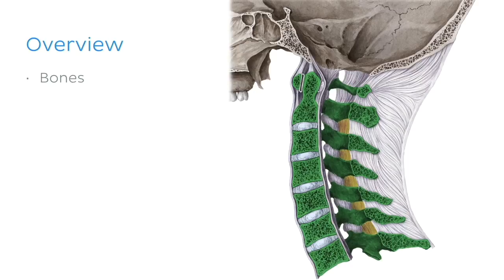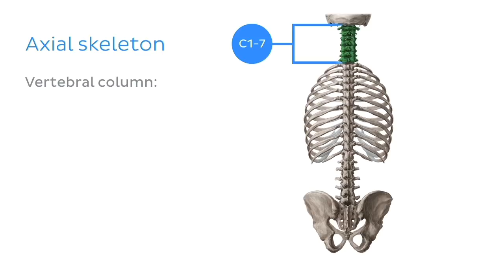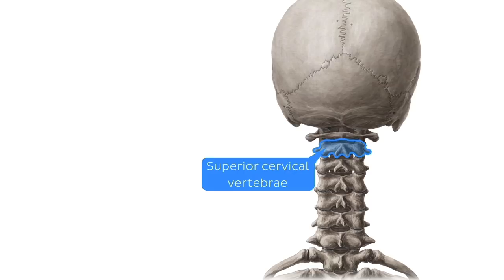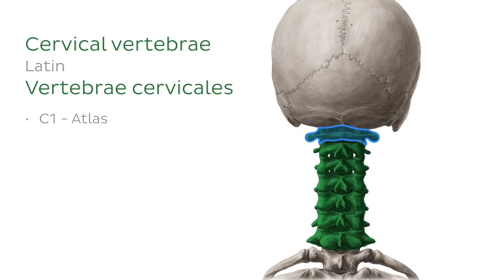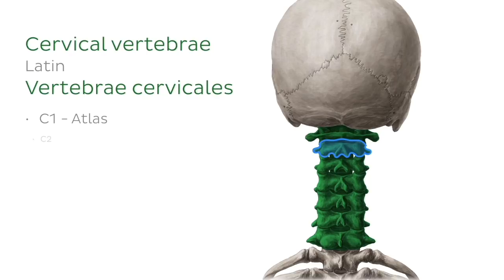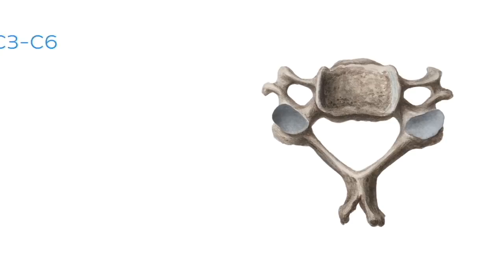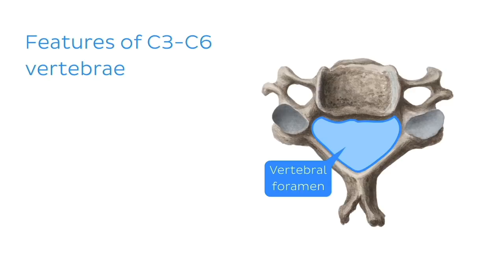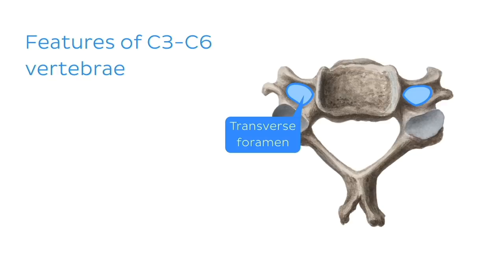Craniovertebral ligaments and joints (preview) - Human Anatomy | Kenhub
The craniovertebral joints, like the name suggests, form the skeletal connections between the cranium and vertebral column.

Want to test your knowledge on the craniovertebral ligaments? Take this quiz

Read more on ligaments of the vertebral column on this complete article

For more engaging video tutorials, interactive quizzes, articles and an atlas of Human anatomy and histology, go